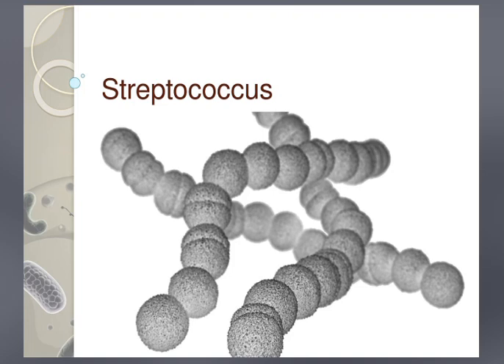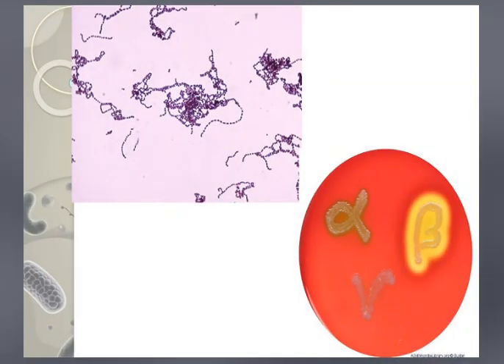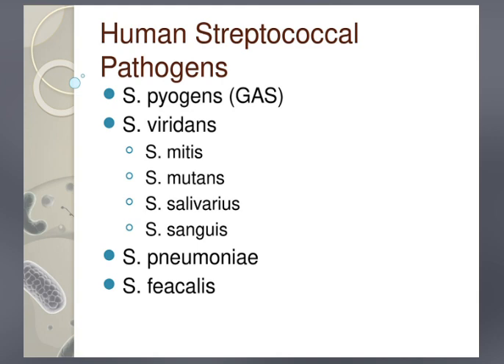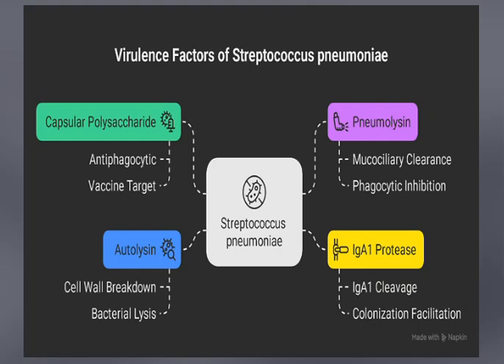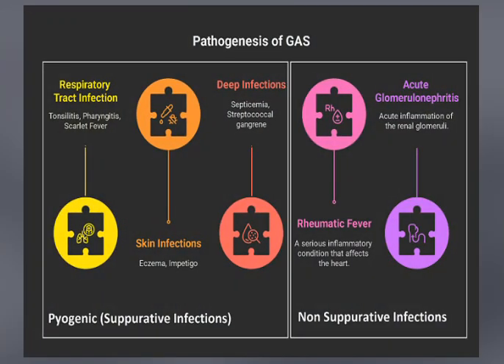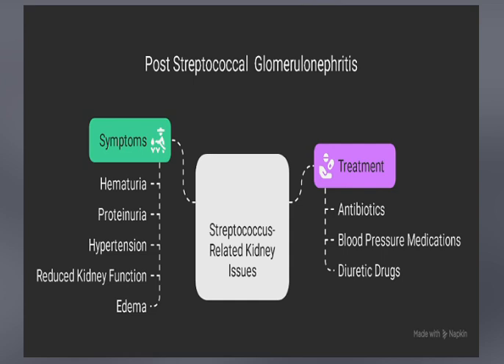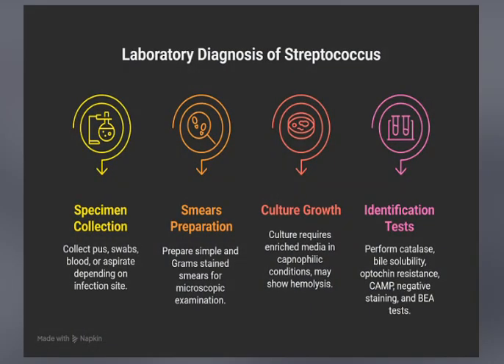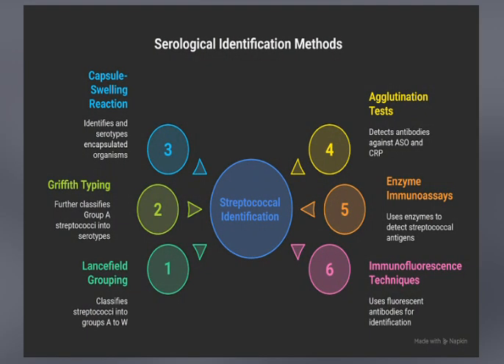C. 02. Streptococcus